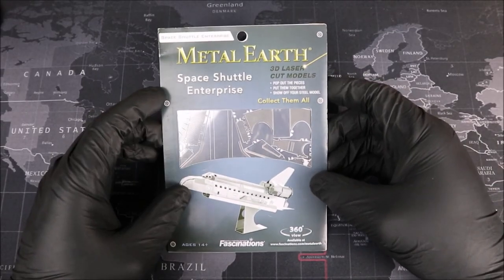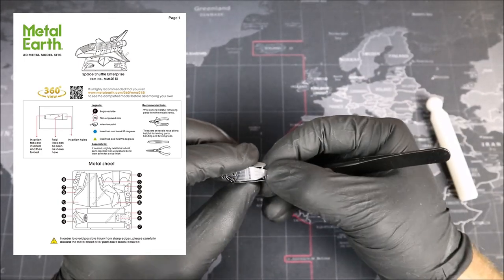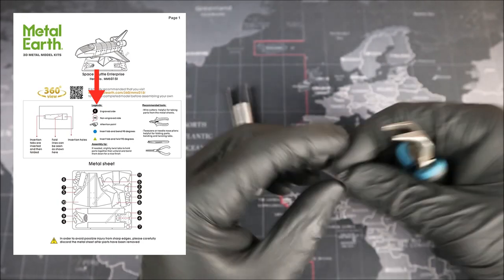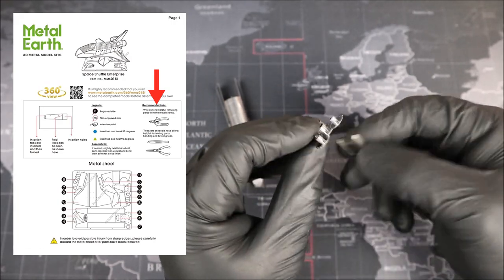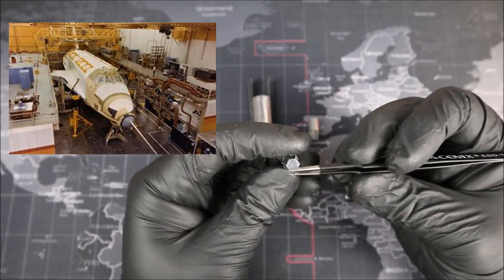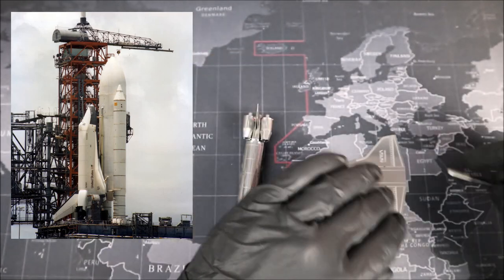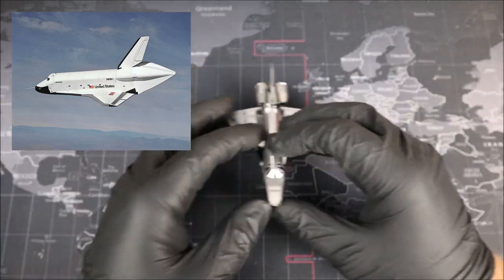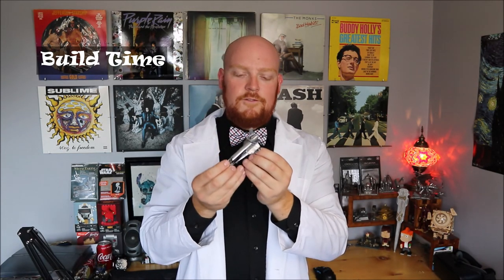Groove Builders Ep#42 - Metal Earth - Space Shuttle Enterprise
Hello everyone and welcome to Groove Builders!

In this episode we introduce a new member of the show and attempt to build the Space Shuttle Enterprise. With this much space stuff going on this build might truly be out of this world.
I'm still working on getting my camera were i like it so I apologize for all the moving in the video.

Until next time Groovers,

Keep Building!